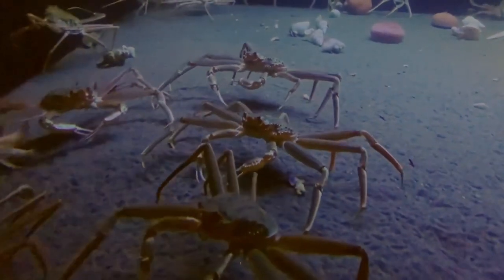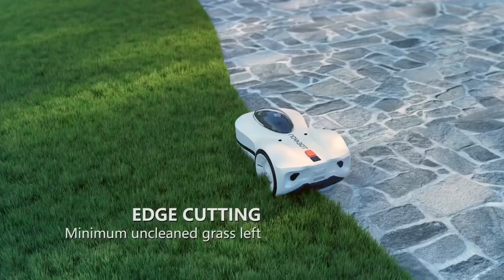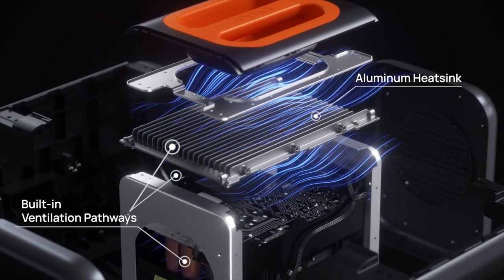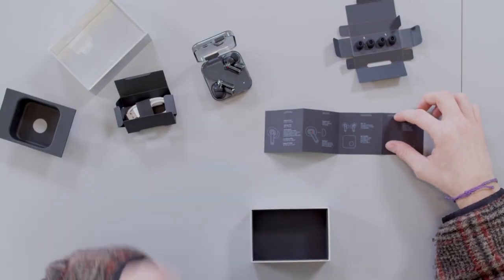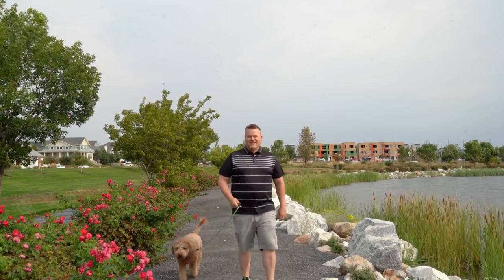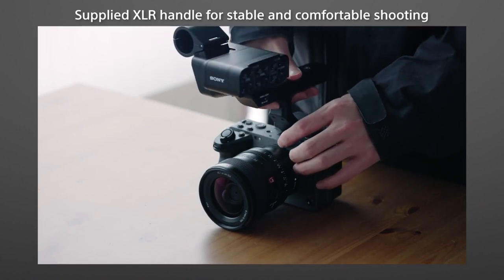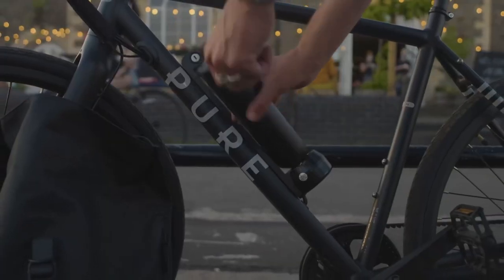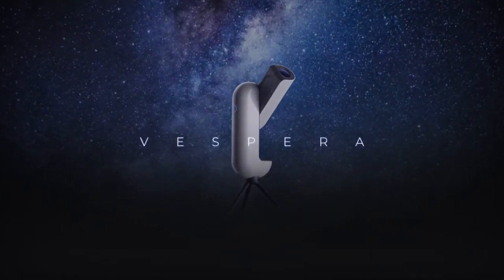Top 10 Coolest Gadgets Worth Buying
Cleaning your AirPods of earwax, a t-shirt made out of crabs, and a personal astrofeed from the depths of space live-streamed direct to your smartphone - just some of the new top 10 cool and amazing mens gadgets worth buying in the world I’ll be showing you in today’s show. And don’t miss this edition’s most-wanted item too.

Here are my links to find these coolest ever items on Amazon too - ideal gifts for men at the end of 2021.

Nothing Earbuds (Amazon)
Sony LSPX-S3 Glass Sound Speaker (Amazon)
Sony SRS-NB10 Wireless Neckband (Amazon)
Sony FX-3 Cinema Camera (Amazon)

0:00 Introduction
0:30 AirSquares
1:08 Novabot
2:36 Tera 70mai
4:06 Nothing Earbuds
5:10 Sony LSPX-S3 Glass Sound Speaker
6:26 Sony SRS-NB10 Wireless Neckband
7:47 Sony FX-3 Cinema Camera
8:50 Vaonis Vespera Telescope
9:53 Pure Flux One Ebike
10:30 Allbirds Sea Tee